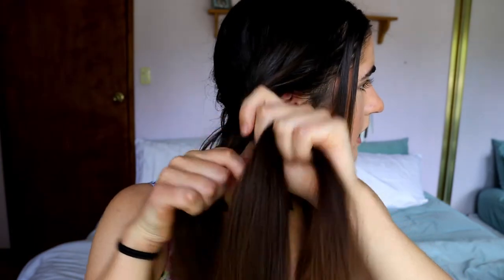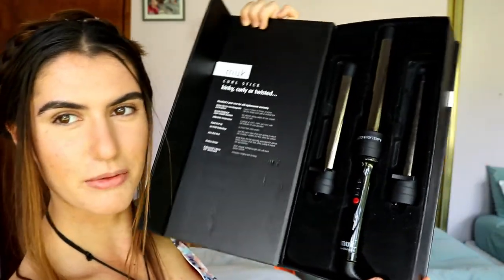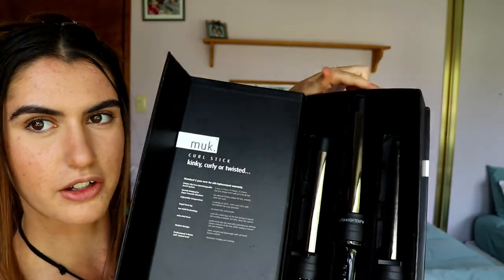DOUBLE-BRAIDED CROWN HAIR TUTORIAL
LET’S CONNECT!